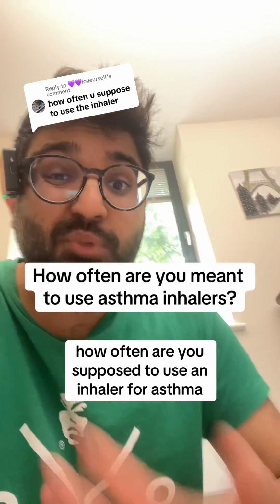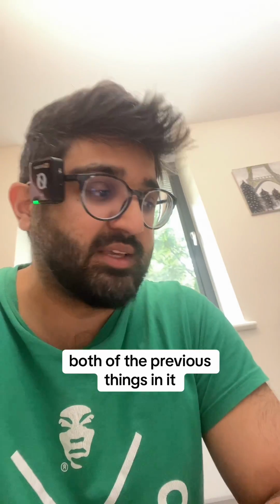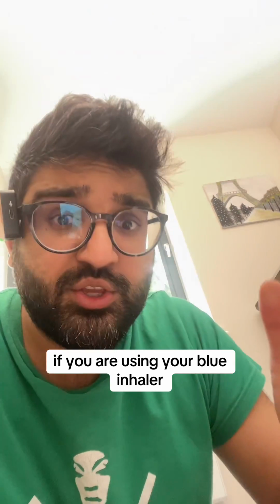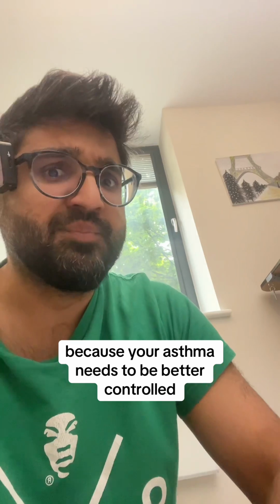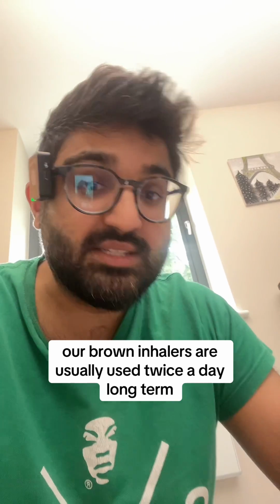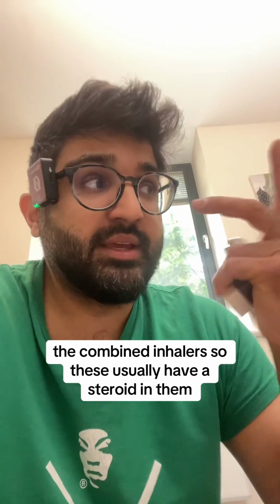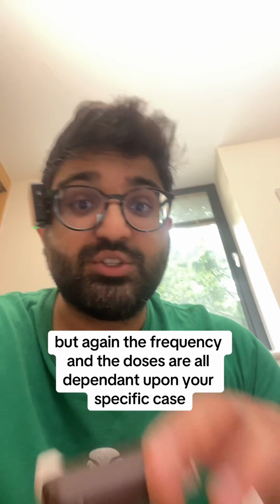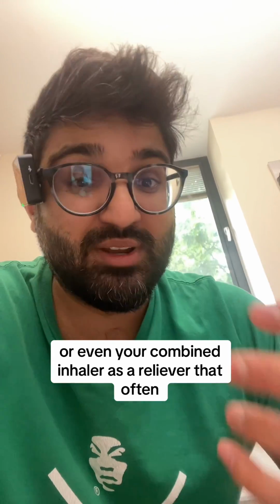How often are you meant to use inhalers for asthma?